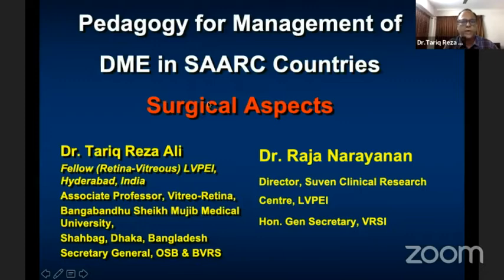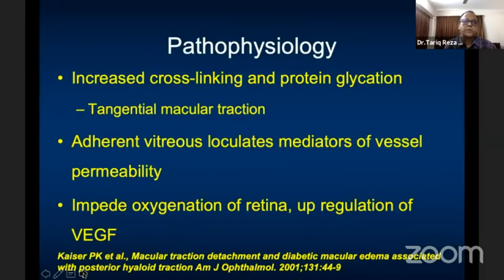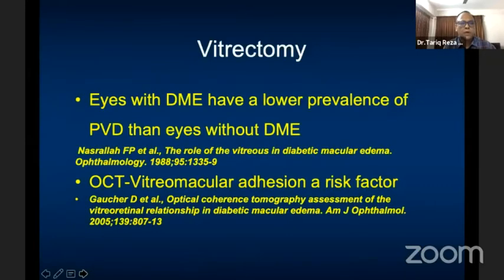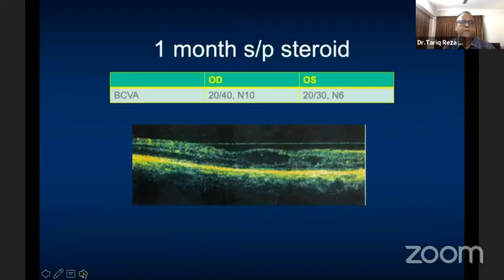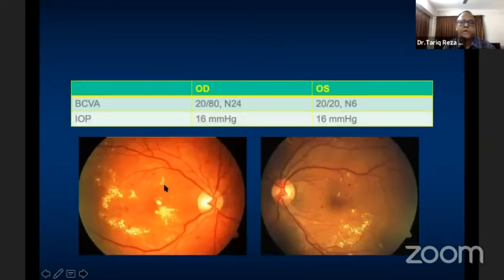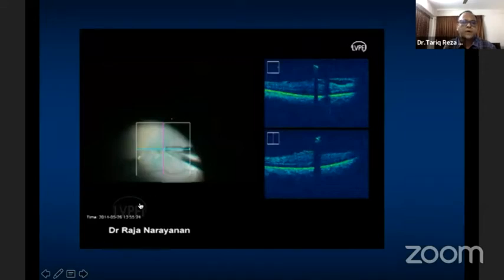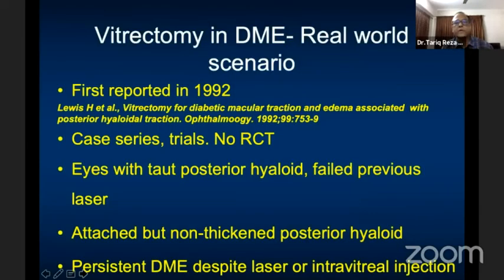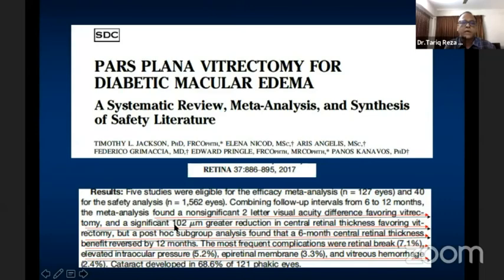AIOC2021-GP94-Topic-Dr.Tariq Reza Ali-Surgical Aspects